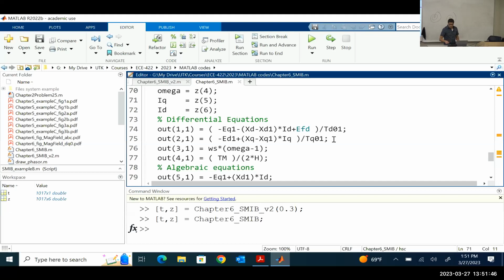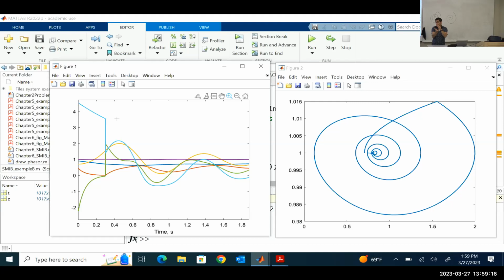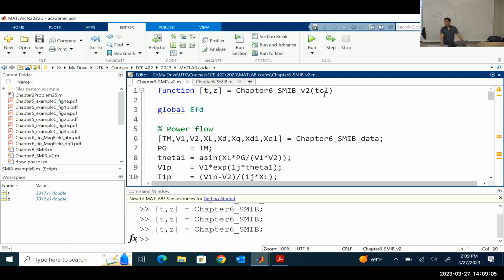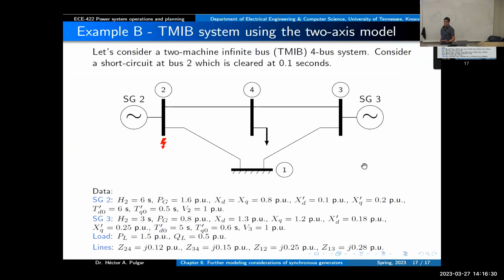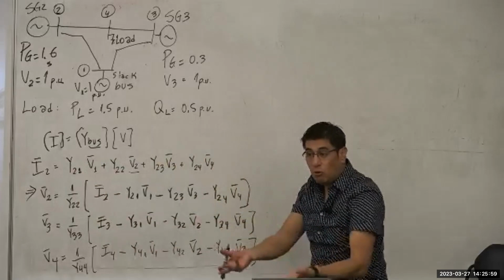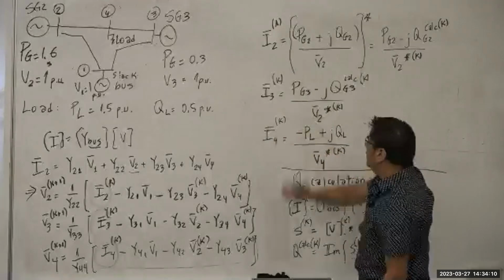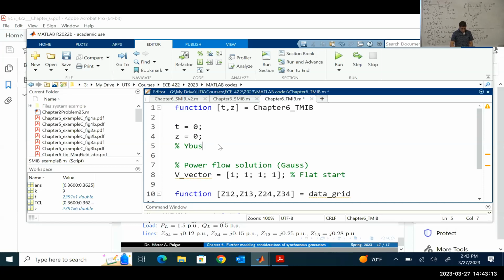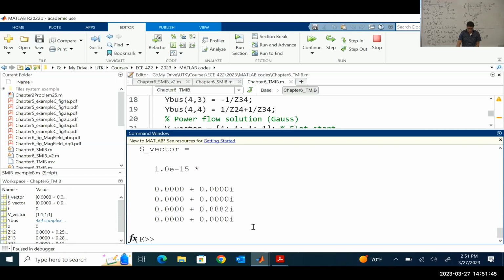Lecture 22 - Introduction to power system dynamics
Recorded lecture, March 27, 2023, ECE-422, University of Tennessee.

00:00 Recap from previous class
01:25 Discussion on algebraic variables
14:36 SMIB: Determining the critical clearing time
24:43 TMIB: Two-machine infinite bus system
27:47 TMIB: Initialization using Gauss Method (Power Flow)